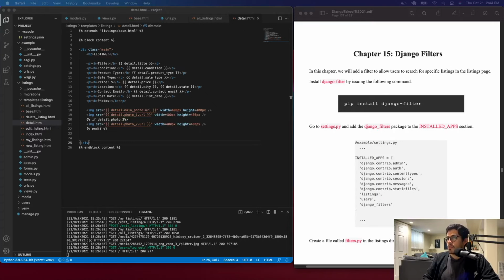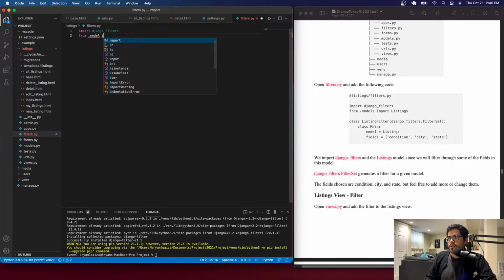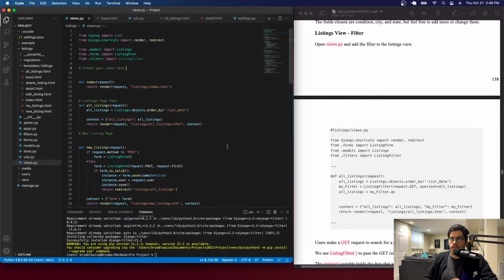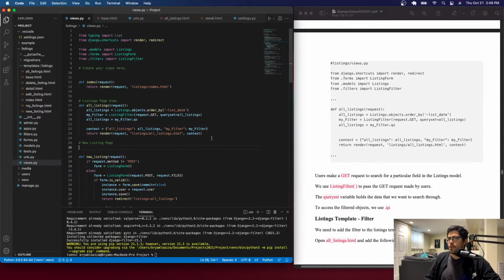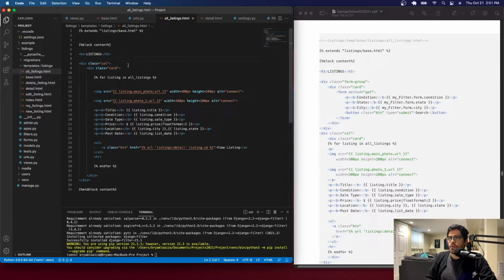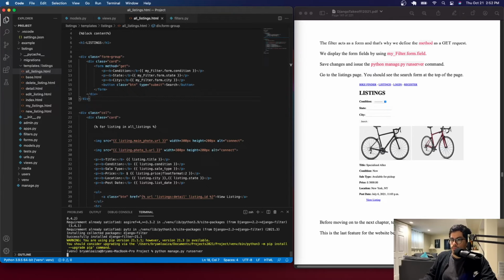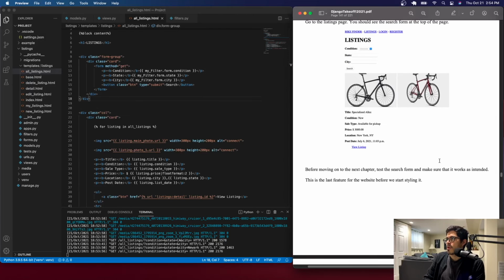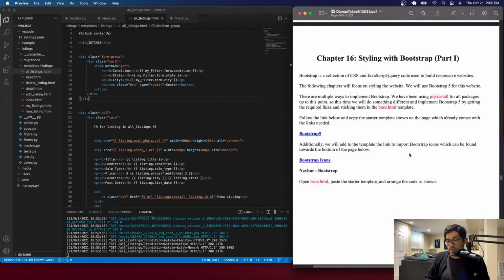Django Takeoff! Series — Django Filters #15 | Beginner Django Course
In this episode of the Django Takeoff! Series, we’ll add filter functionality to the listings page of our Bike Finder App.

You’ll learn how to use Django Filters to let users search and refine listings by type, location, or keywords — making your app more dynamic and user-friendly.